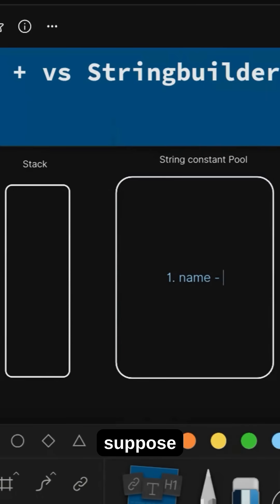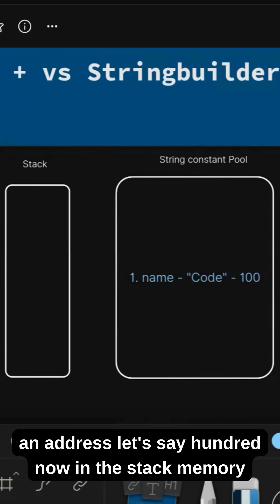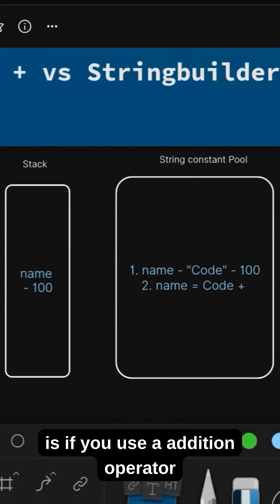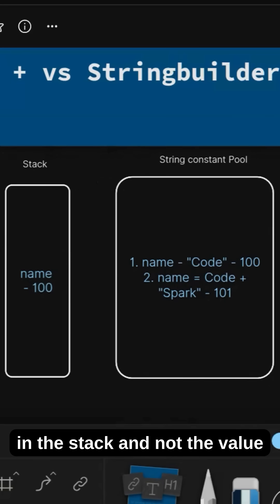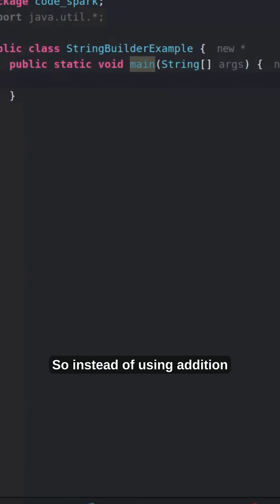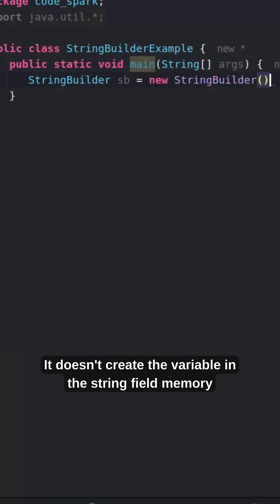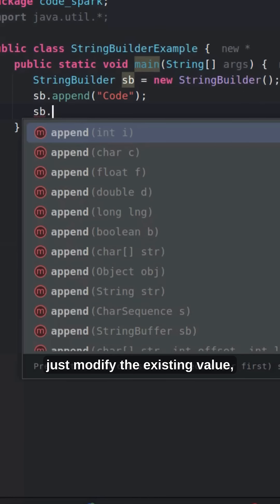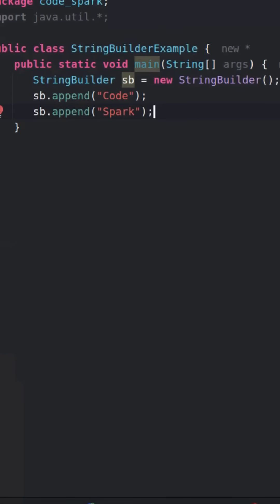This Java Code is 1000x Slower! 🤯 (+ vs StringBuilder)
Description
Is your Java code secretly slow? 🐢 A simple choice for joining strings can be the difference between lightning-fast code and a major performance bottleneck.

In this Short, we pit the classic + operator against the mighty StringBuilder in a head-to-head performance battle. The results are shocking! Learn the secret behind why using + in a loop is so inefficient (hint: it creates thousands of unnecessary objects) and why StringBuilder is the undisputed champion for this task.

🔥 The golden rule: If you're joining strings inside a loop, ALWAYS use StringBuilder.